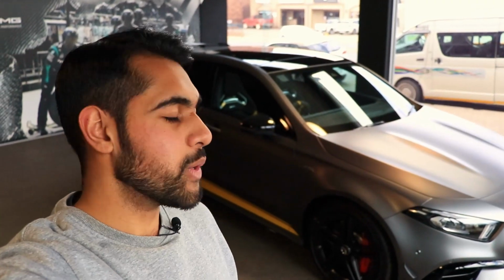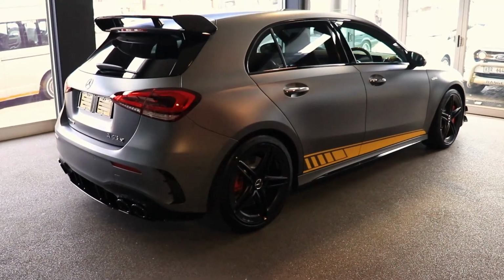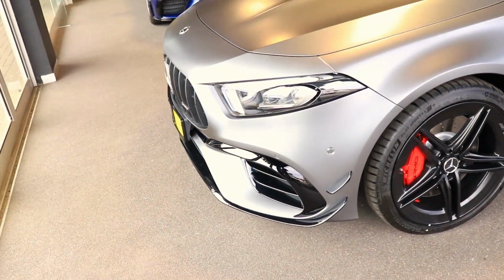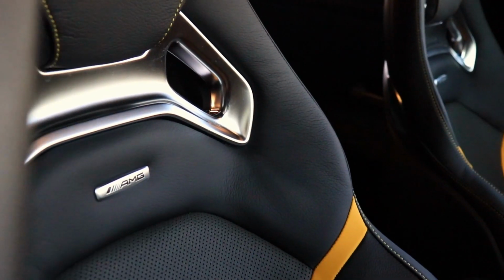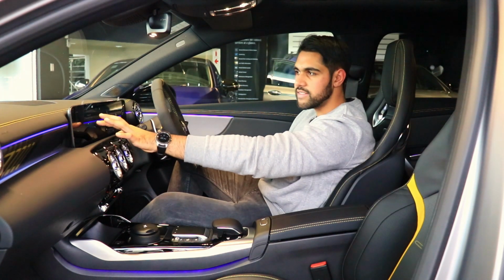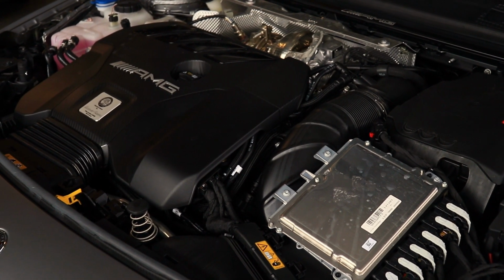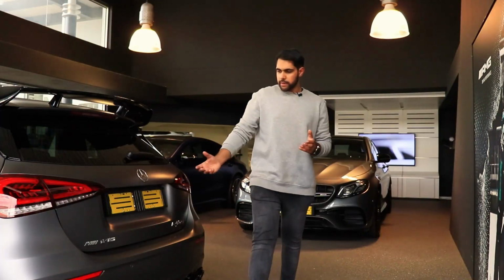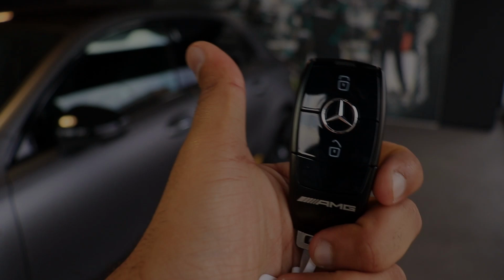Mercedes Benz A45S Edition 1 - How Does It Really Sound?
This is a Walk around video of the brand new A45S Edition 1, We'll check some of the details inside and out, and hear how it really sounds!